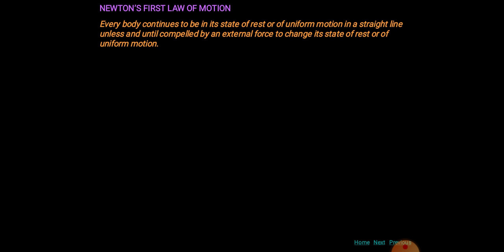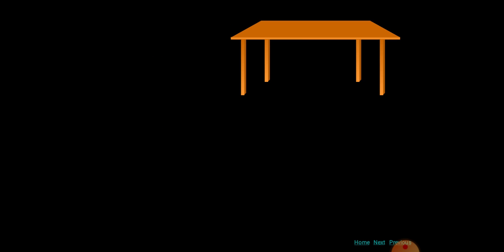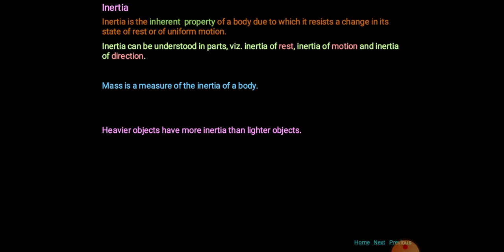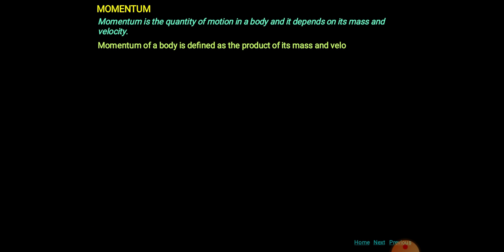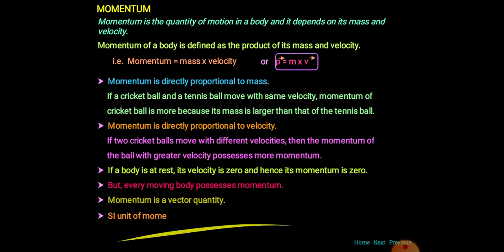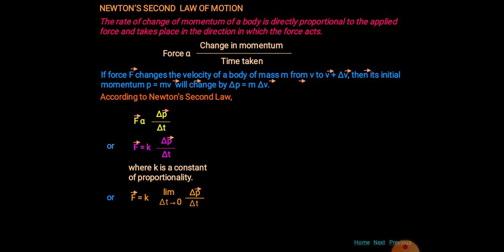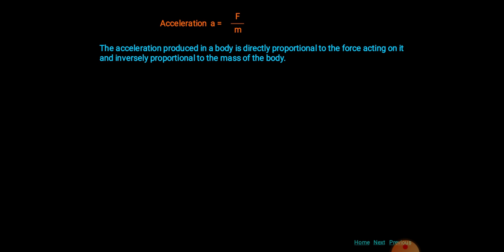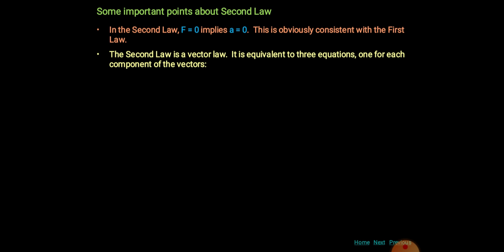5.Laws of Motion Part 2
First and second law, Momentum